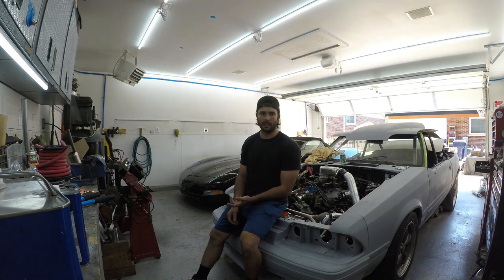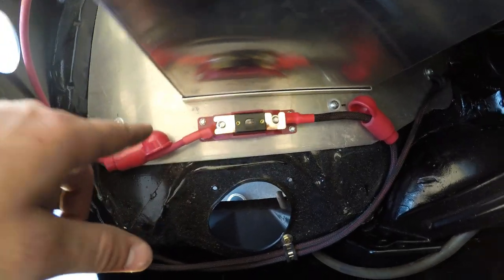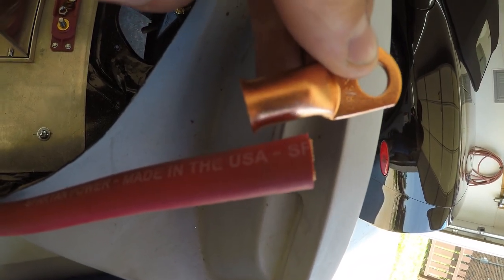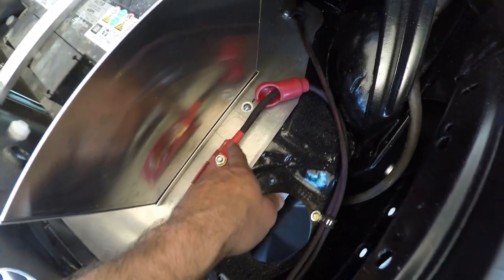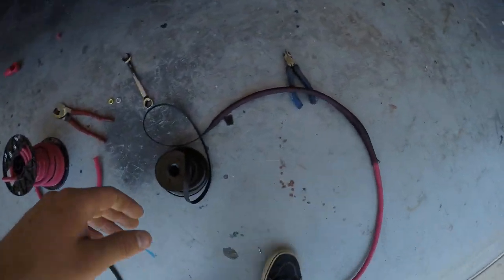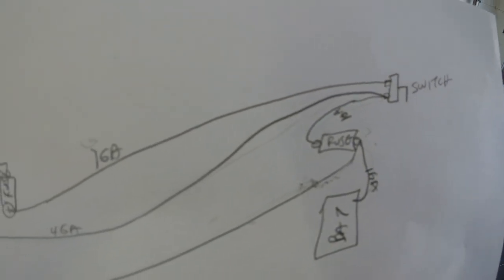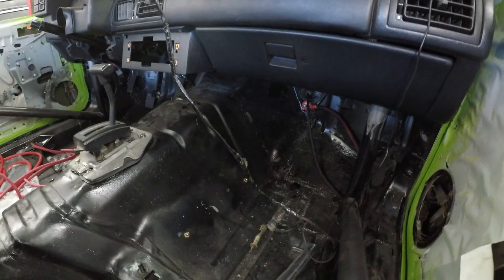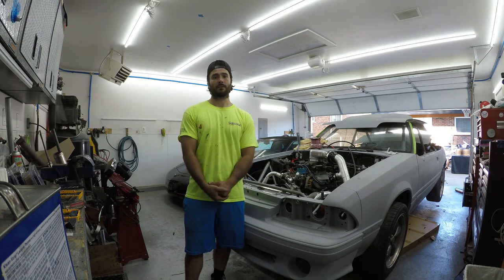How to Wire a Race Car from Scratch!!! DIY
Rewire a racecar from scratch with a kill switch. It's Easy!!! I show how I route my power and ground cables so you can do it yourself too!